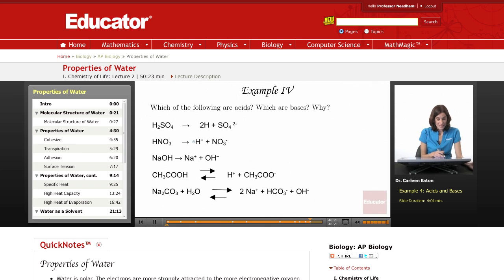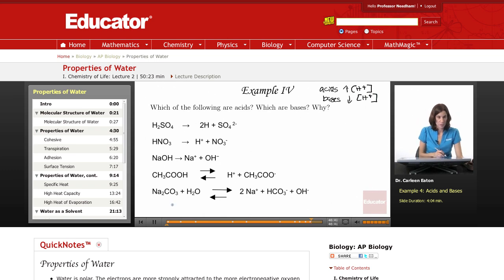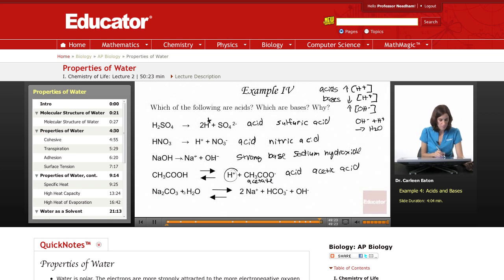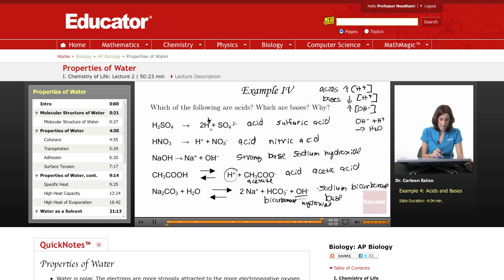Is the Compound Acid or Base?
Full example on acids and bases from Educator.com’s AP Biology class. Want to know more? Our full lesson includes in-depth video explanations of the the properties of water.

In this video, we’ll go over an example on acid and bases. The lesson also coveres the molecular structure of water and properties of water, such as cohesive, adhesive, surface tension, high heat capacity, and high heat of evaporation. This will be useful in AP Biology when you use acids and bases.